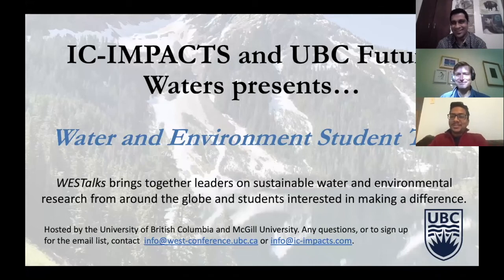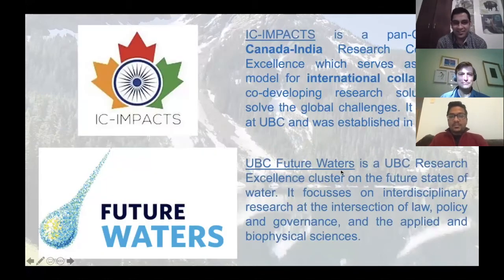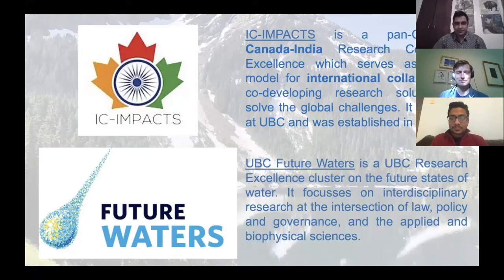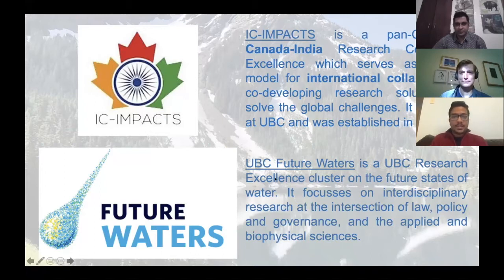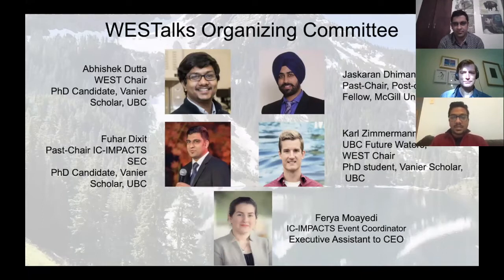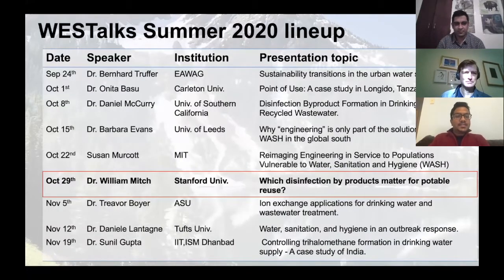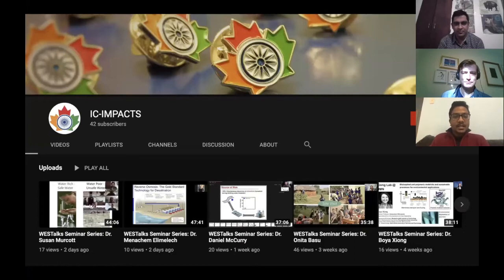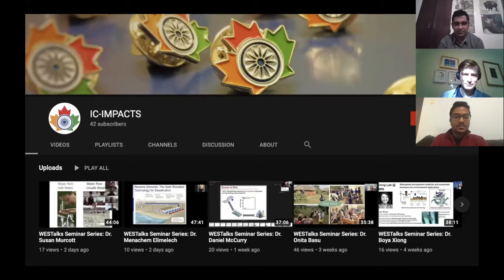WESTalks Seminar Series — Dr. William Mitch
WESTalks Seminar Series:
"Which Disinfection Byproducts Matter for Potable Reuse" with Dr. William Mitch, Stanford University

WESTalks is a collaborative initiative by IC-IMPACTS Student Engagement Committee (SEC) and the University of British Columbia’s Future Waters, and is being hosted jointly by students at UBC and McGill University. The combined network includes over 1000 research students and faculty members, working in water research across the globe.